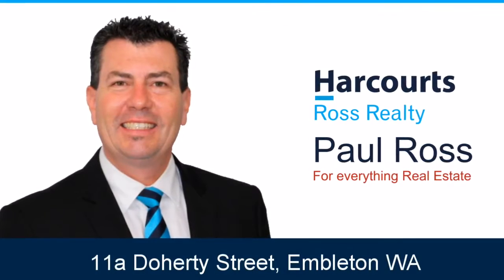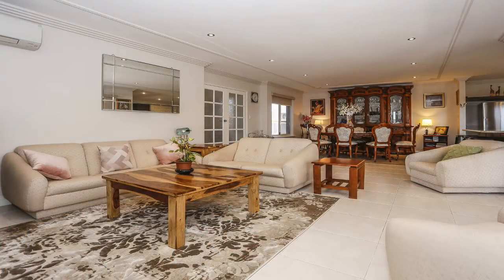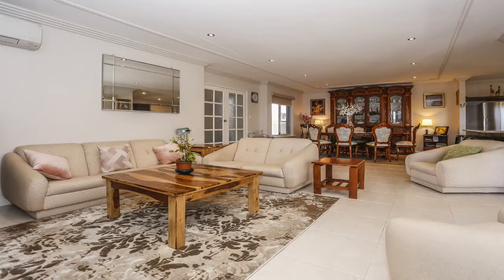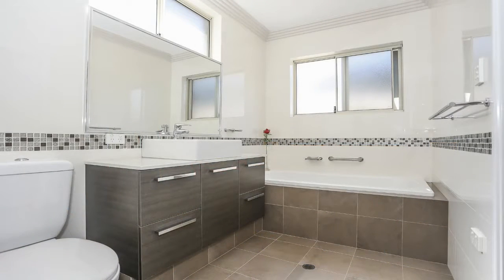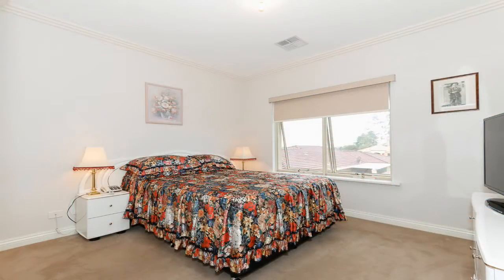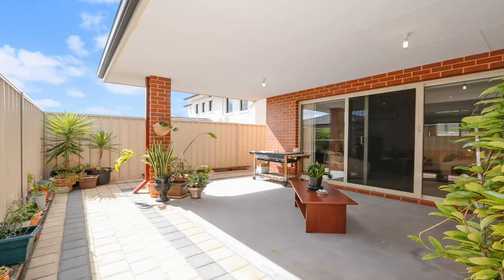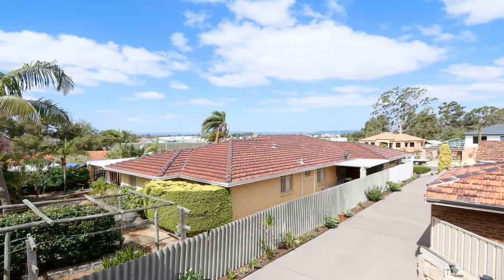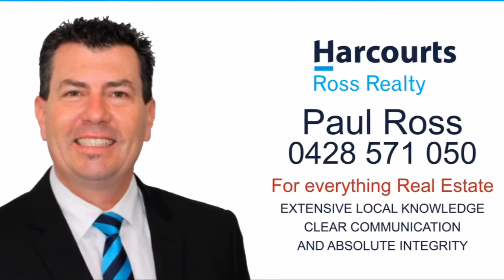11A Doherty Street Embleton WA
This beautiful quality built 4 bedroom, 2 bathroom, 2 storey home is perfect for a large family and has the bonus of two separate living areas.   Situated in a fantastic location with shops, schools, parks and public transport close by. With easy access to the Tonkin Highway exits, Less than 10km to the Perth CBD and only a couple of minutes to The Morley Galleria... you really couldn't ask for a better location.